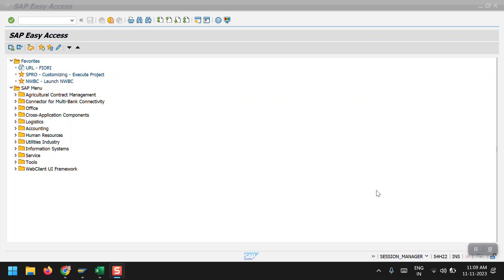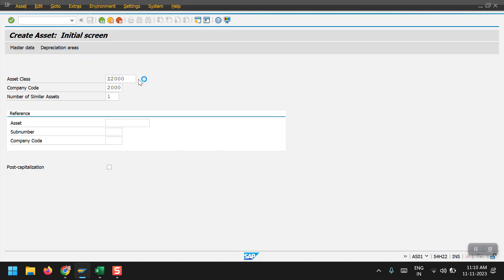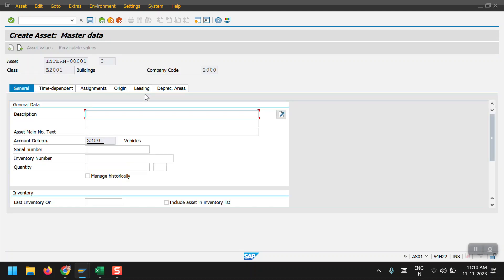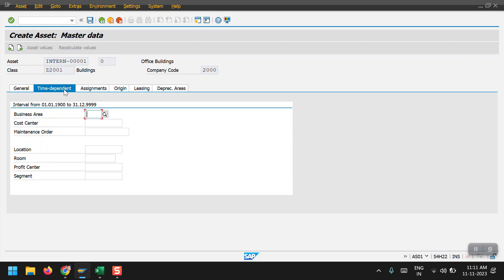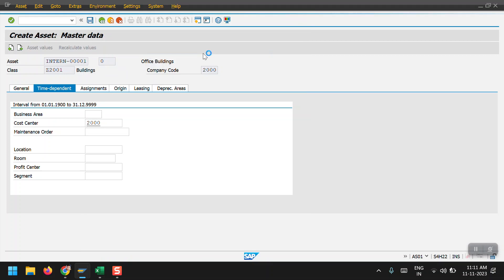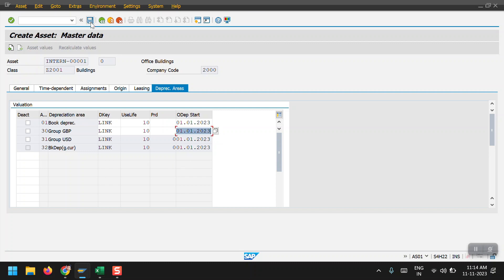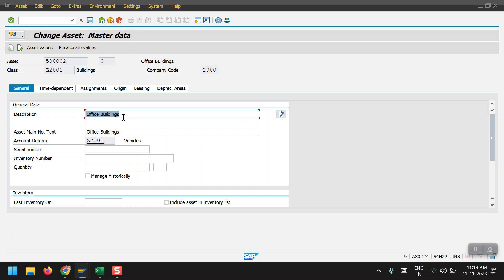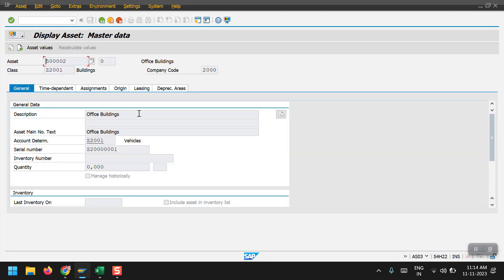SAP FICO - Creation of Asset Master Data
Asset Master Data Creation in SAP
Asset Create - AS01
Asset Change - AS02
Asset Display - AS03